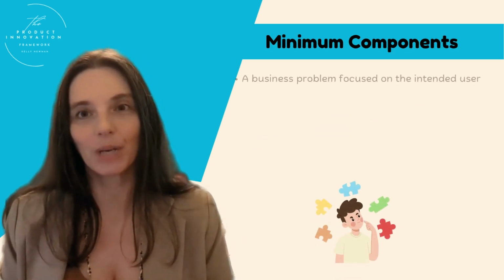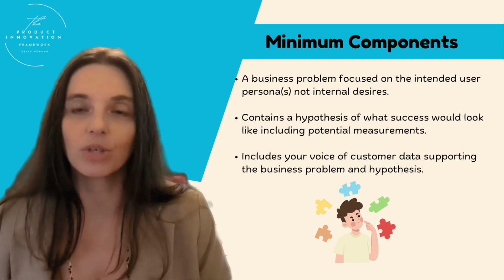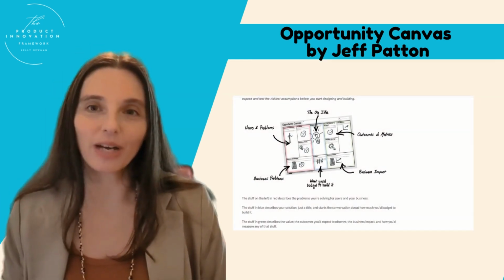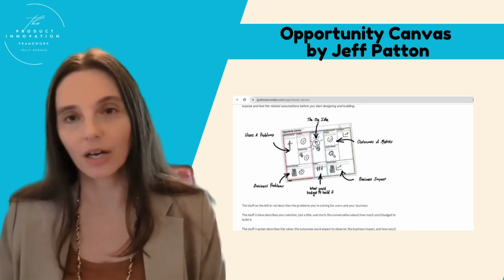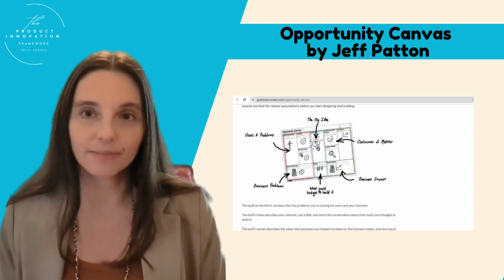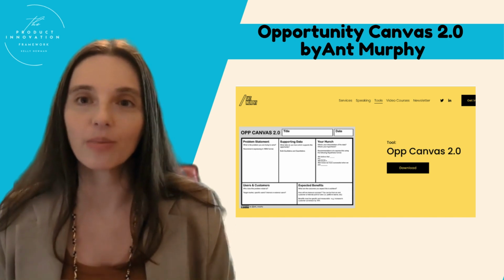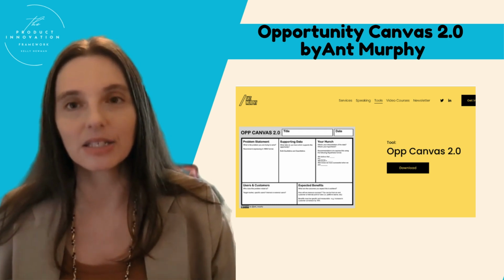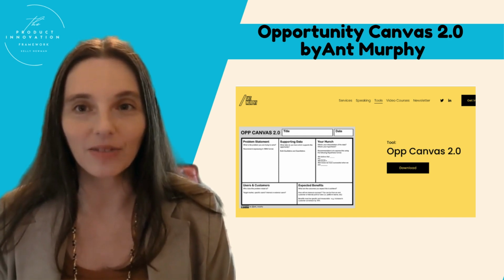Screening Opportunities - The Product Innovation Framework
It's common for product innovators to struggle with screening opportunities and deciding which ones to prioritize.  In this video, I give you the fundamentals to be a screening star.

Want to take your screening skills to the next level? You will get
- Training for up to 2 team members
- A documented screening process for your team to follow.
- Completed Opportunity Assessment of at least 1 identified opportunity.